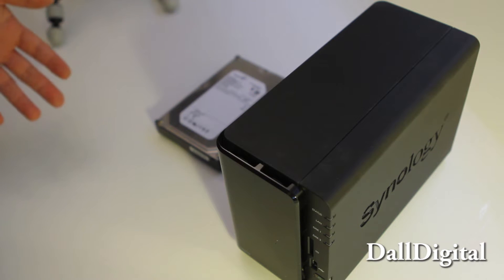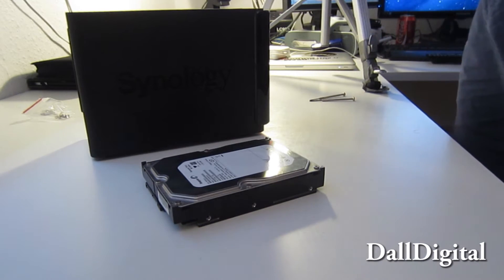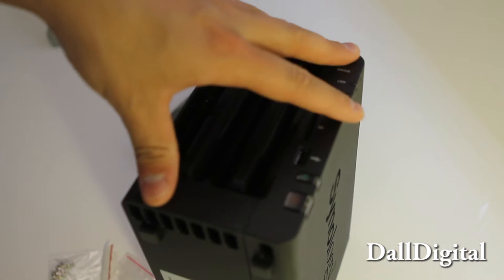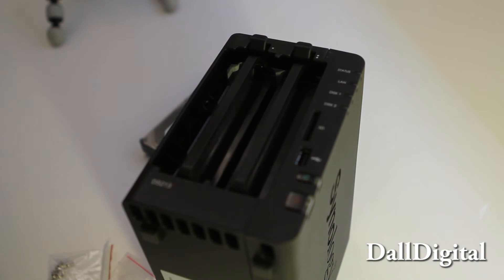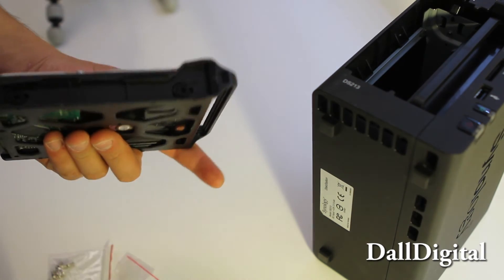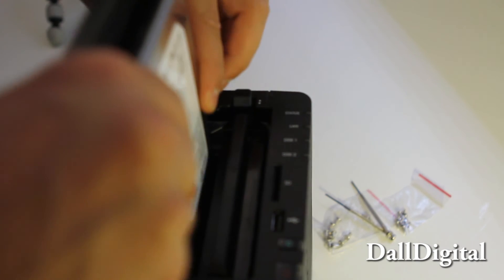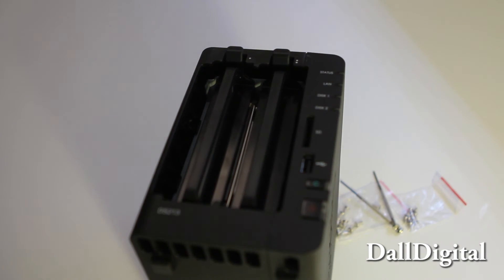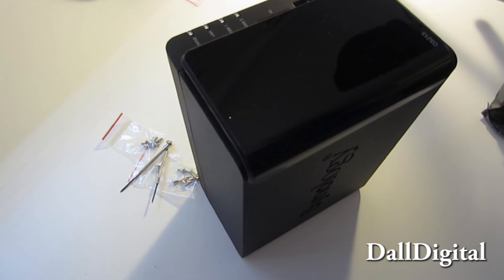How to install an HDD in a Synology ds213